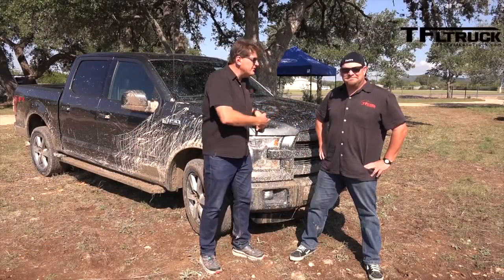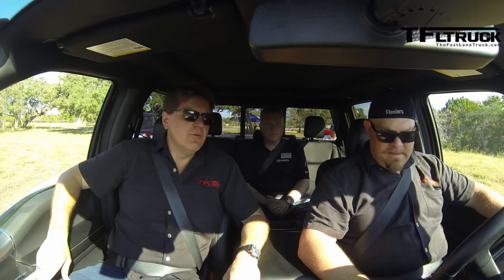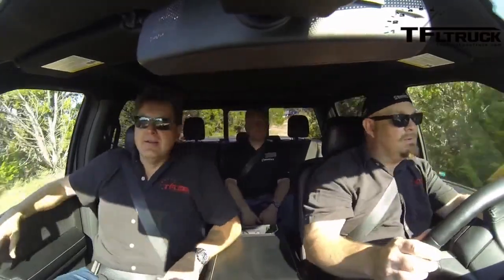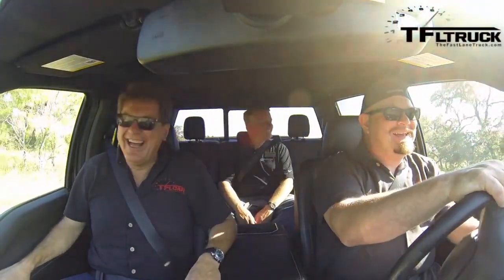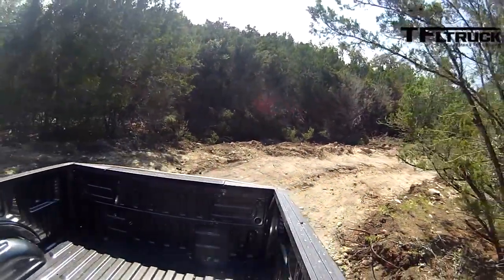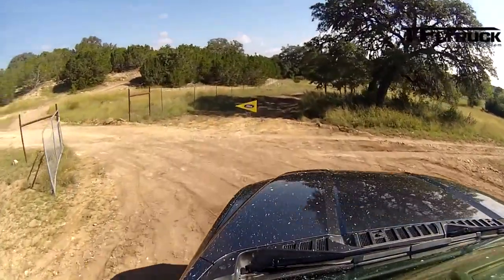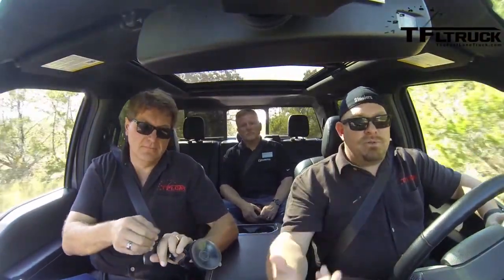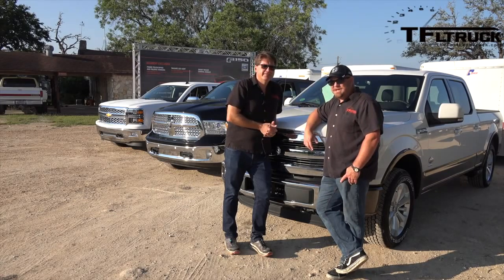2015 Ford F 150 FX4 For Sale Morgantown WV Toothman Ford 304-265-300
The All New 2015 Ford F-150 FX-4 Off Road test.  See how the new F150 holds up to the rugged terrain.  Visit Toothman Ford, your #1 Morgantown New and Used Car Dealer.